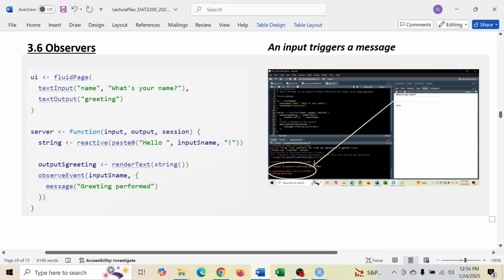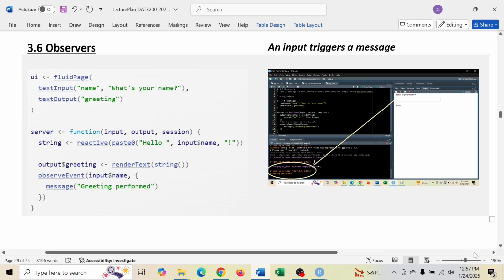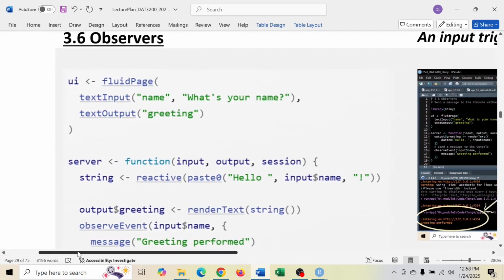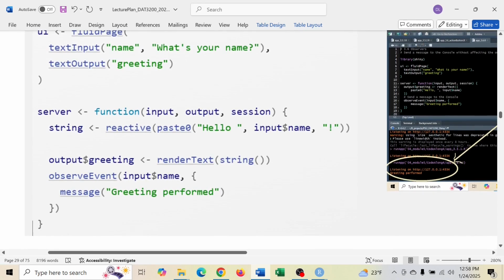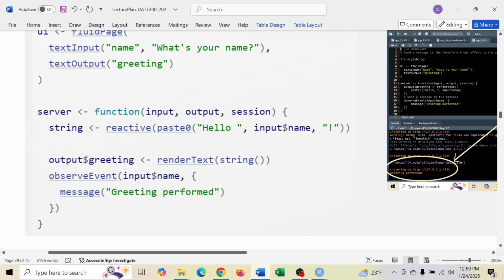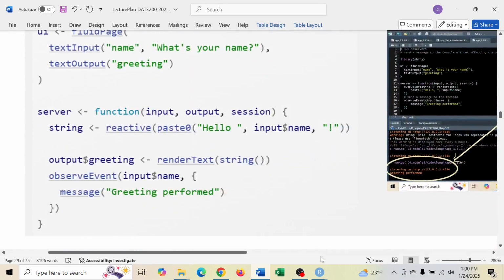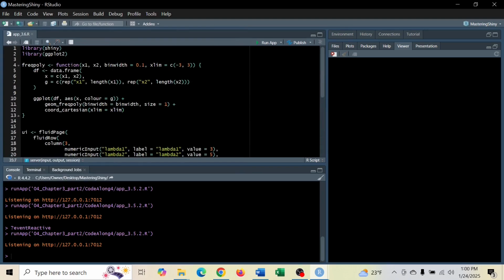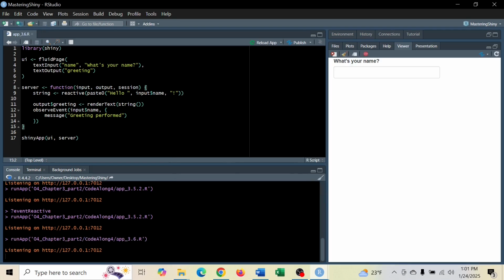Mastering Shiny Ch3.6